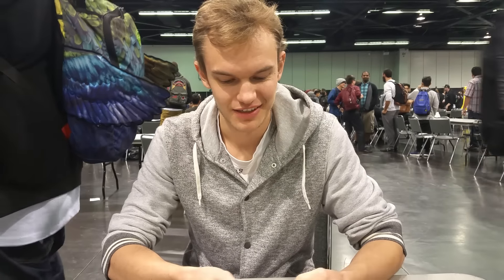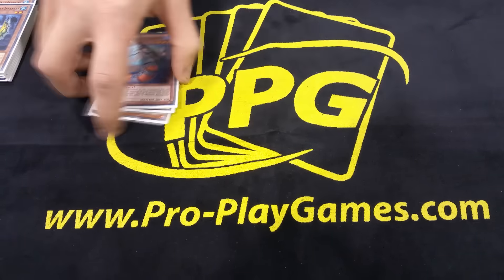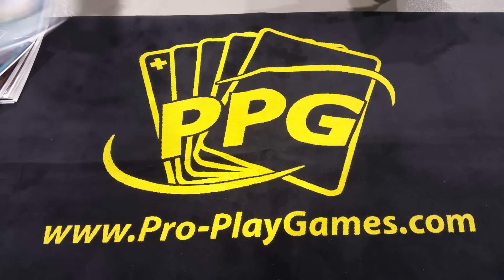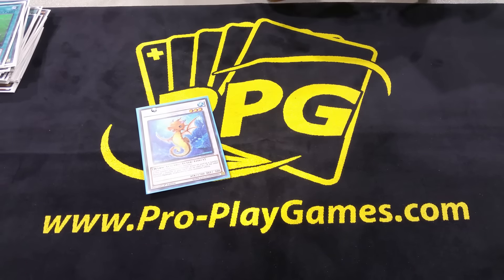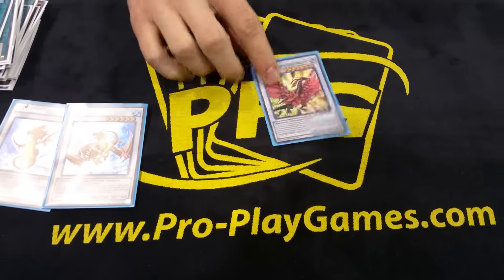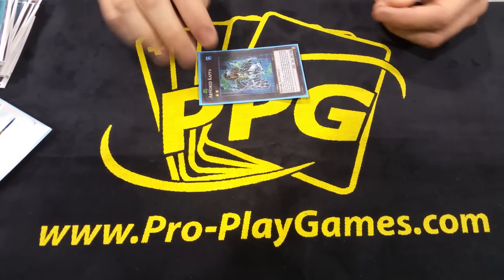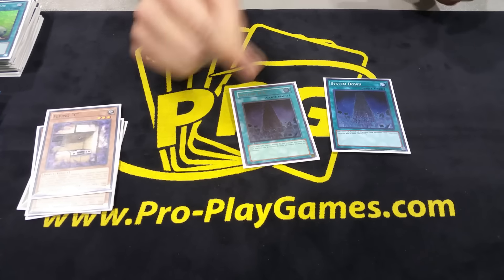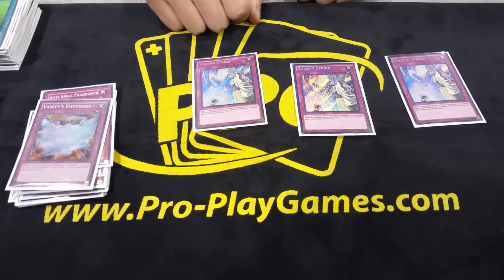YCS Anaheim Top 32 - Mermail - Blake Meyer